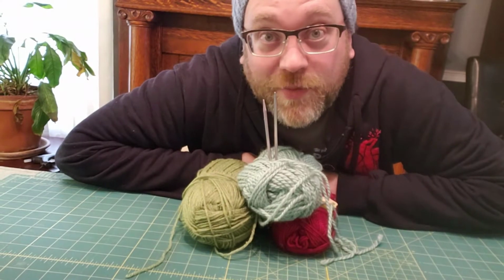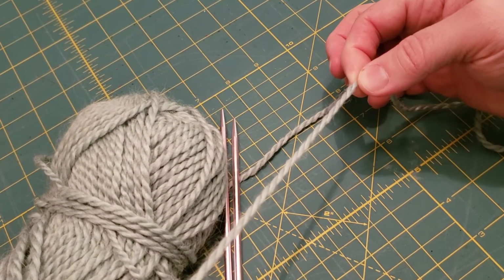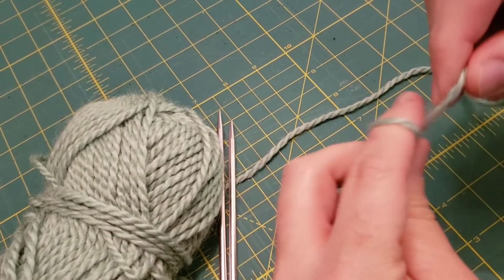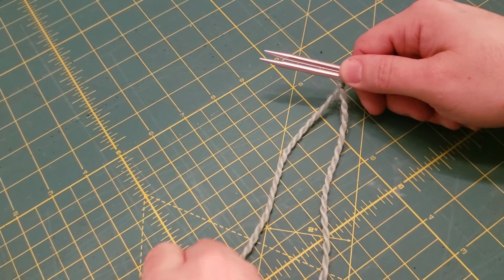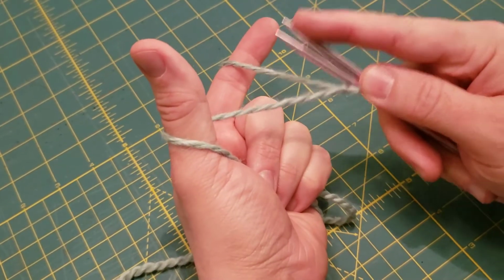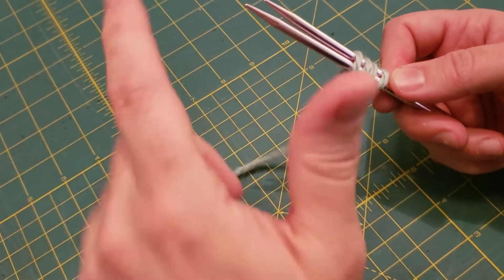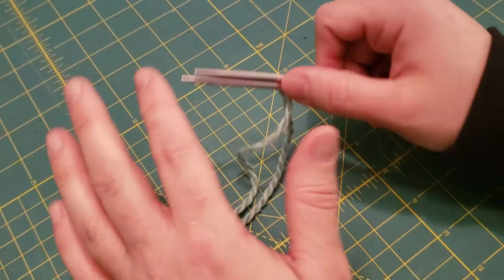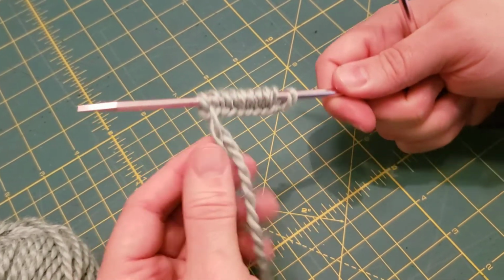Knitting Basics: Casting On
Casting on your stitches to begin your first project